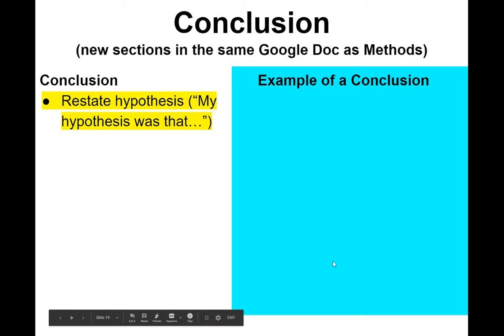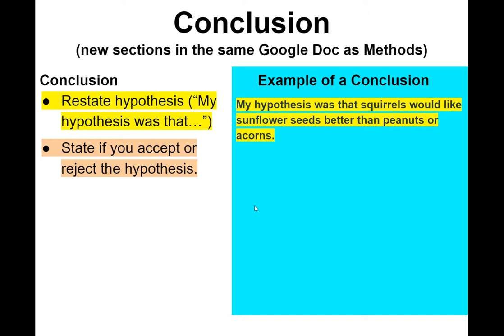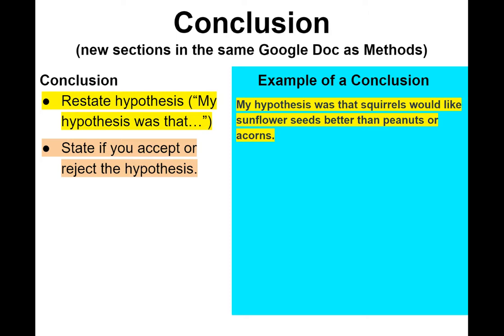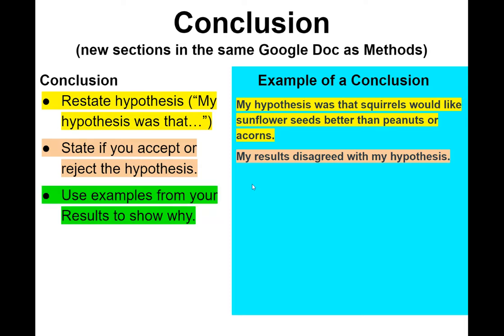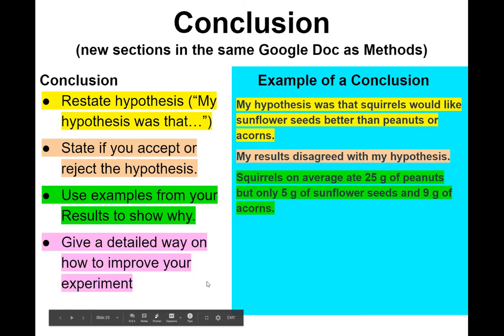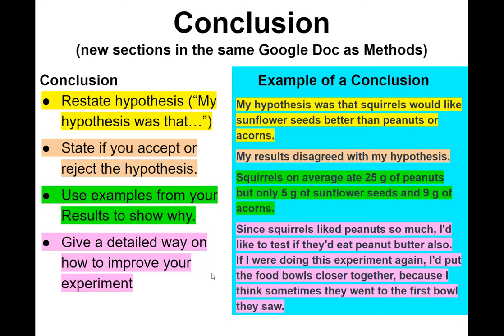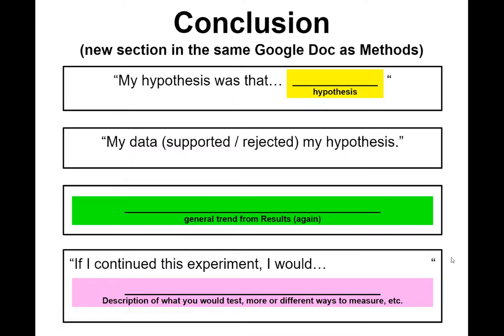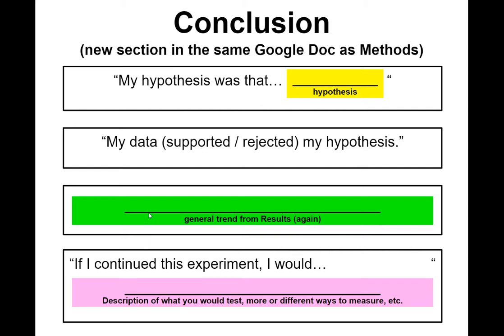Writing Conclusions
For 8th grade science fair!